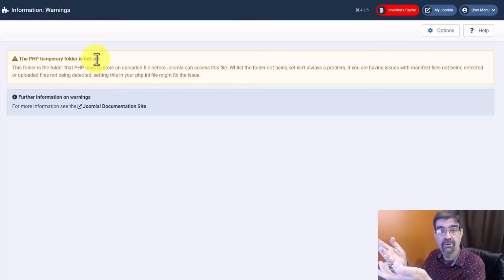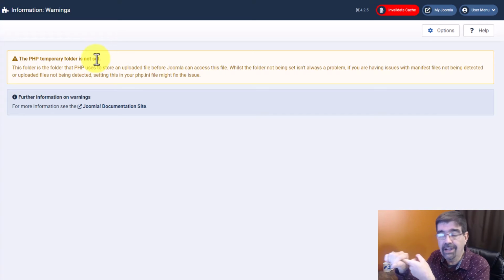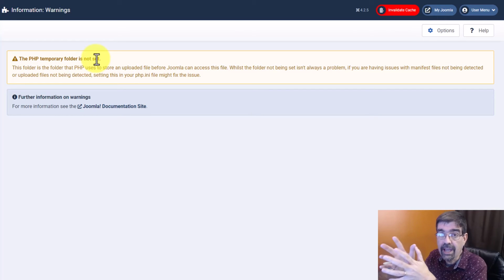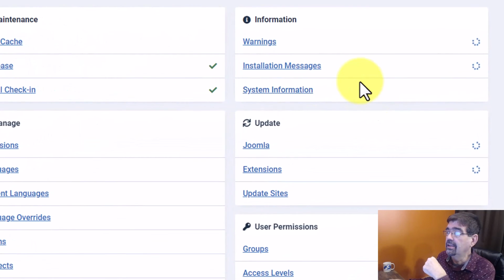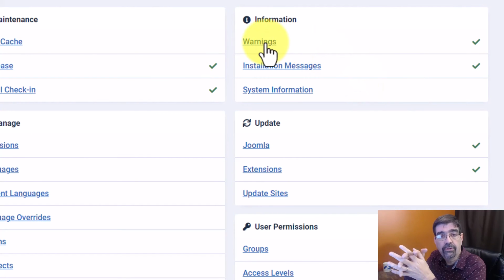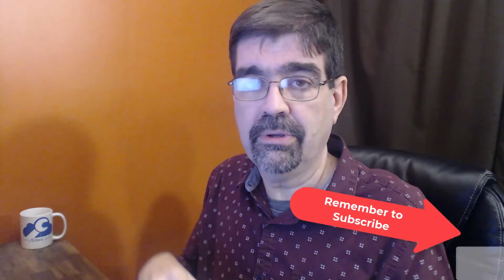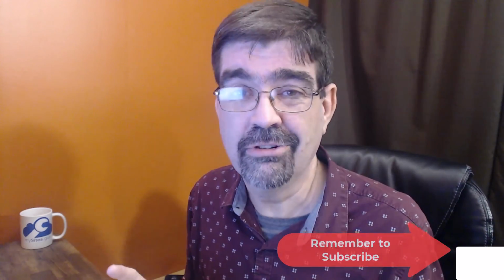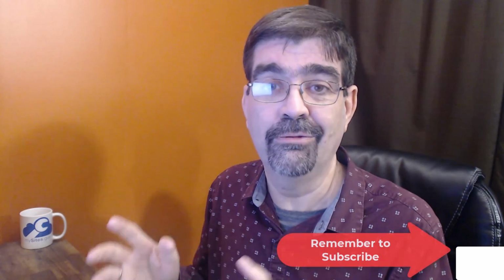The PHP Temporary Folder Is Not Set Warning in Joomla - 🛠 MM #244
In this video we see that the "PHP Temporary Folder Is Not Set" warning in Joomla doesn't always need to be fixed and what to do if you really want or need to remove it anyway.